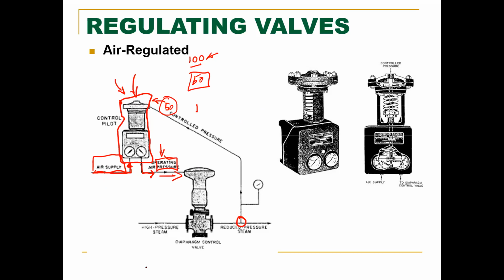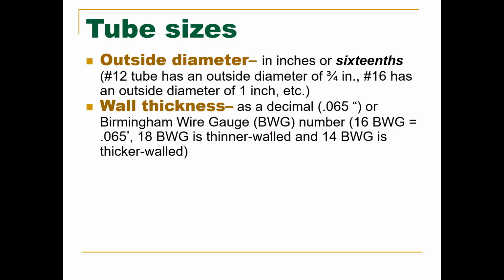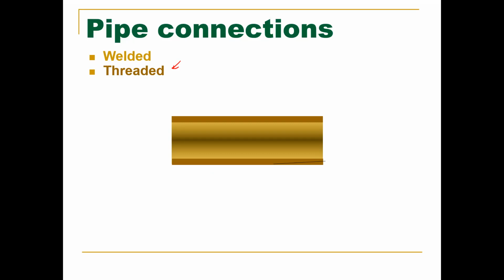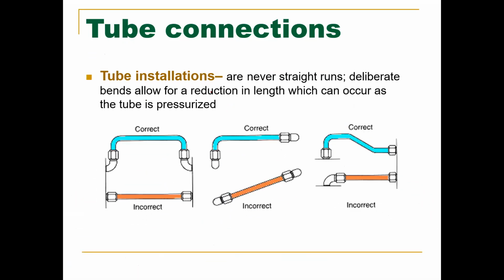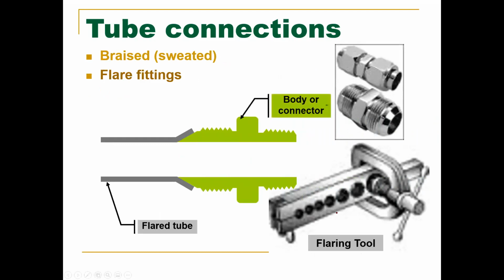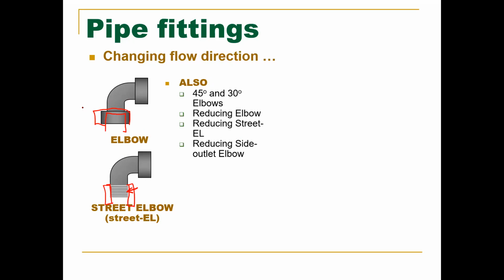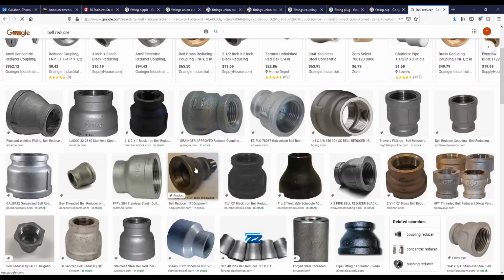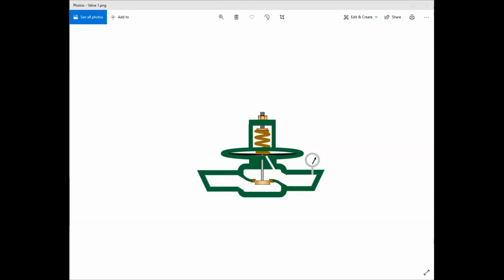10:00 - Lecture 3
Piping